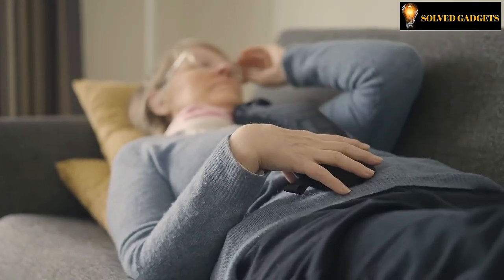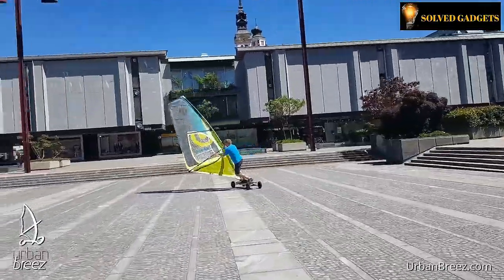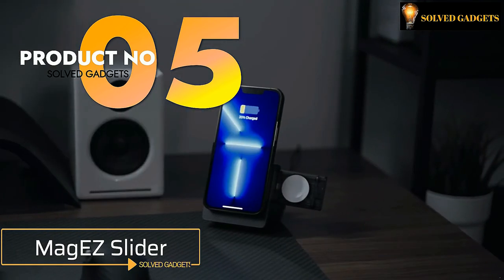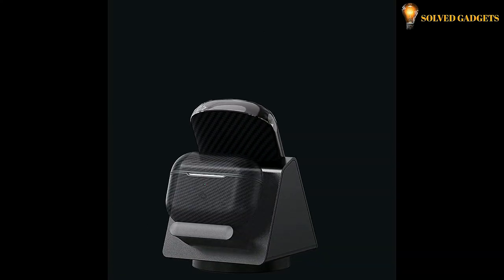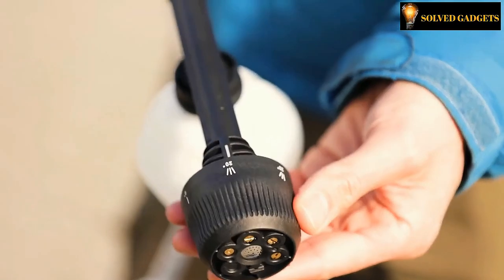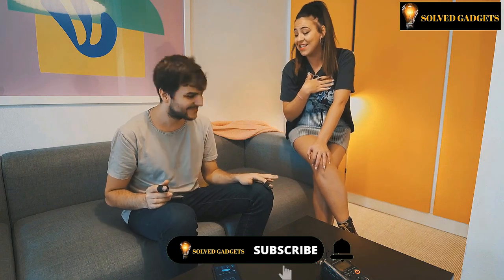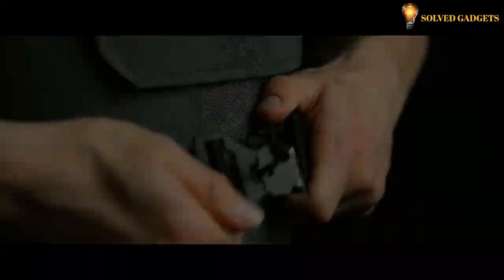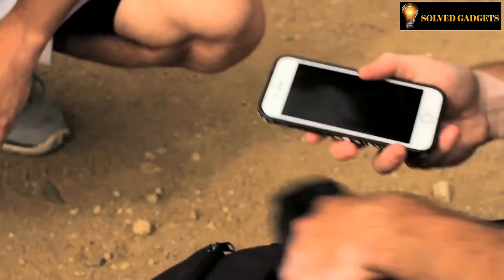8 Cool Gadgets That are Simply Awesome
All These products in this video belong to the website owner and the product owner. This is not a promotional video, just some cool new fun gadgets that make our life easier.

Translated titles:
8 geniales artilugios que son simplemente asombrosos

8 coole Gadgets, die einfach genial sind

8 gadgets sympas qui sont tout simplement géniaux

8 gadgets legais que são simplesmente incríveis

8 कूल गैजेट्स जो बहुत बढ़िया हैं

8 أدوات رائعة رائعة بكل بساطة

8 个非常酷的小工具

8 seje gadgets, der simpelthen er fantastiske

Tek Kelimeyle Harika Olan 8 Harika Aygıt

8 ٹھنڈے گیجٹس جو کہ صرف زبردست ہیں۔